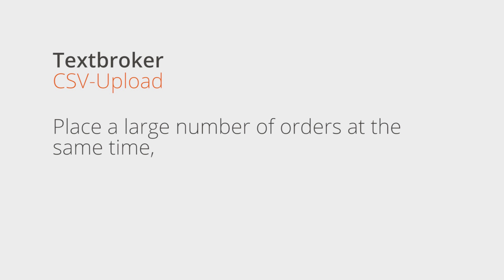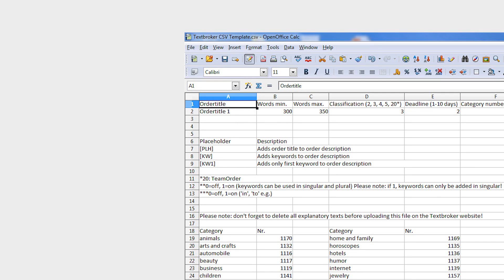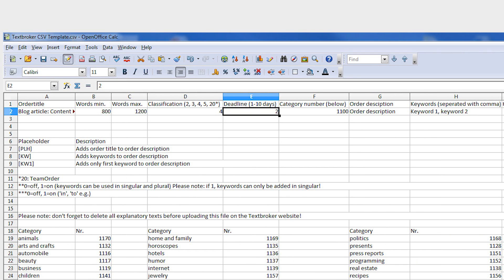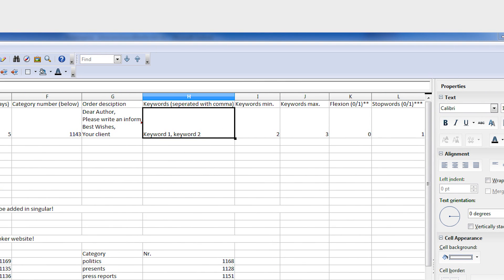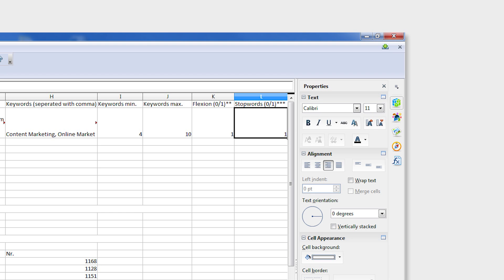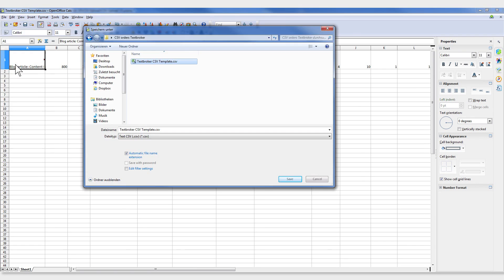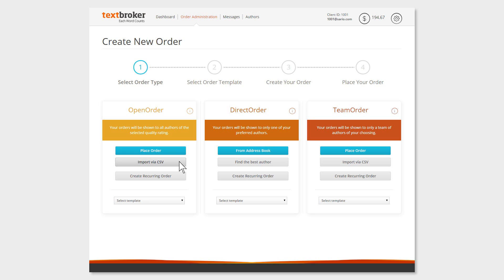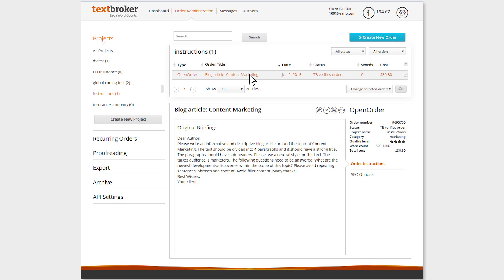CSV Upload Tutorial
Learn how to mass order content with our bulk order options. You won’t have to place a new order for each individual project. With our CSV upload tutorial we go over how to upload instructions for multiple orders at a time. Use our CSV template to help get you started and create a spreadsheet with all your instructions. This video will show you all the steps but if you have any questions please let us know.